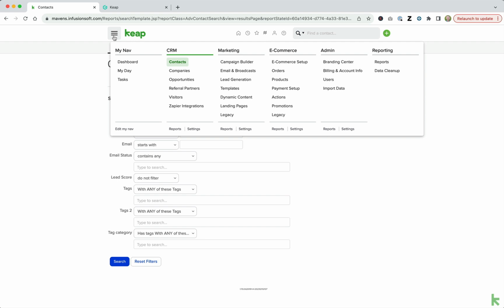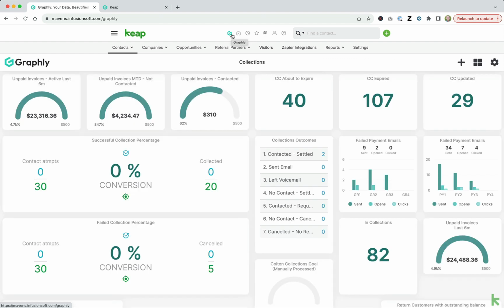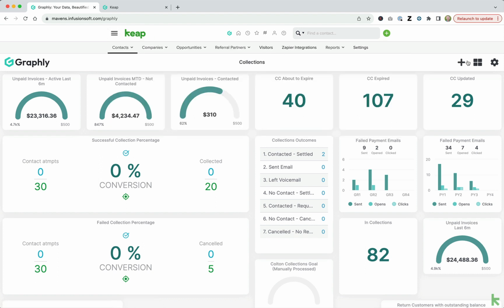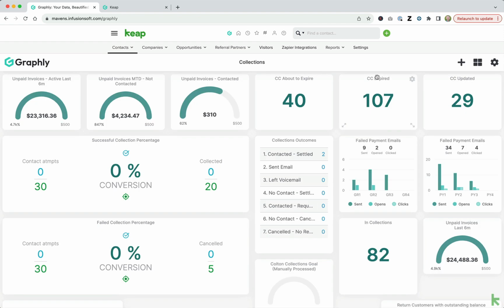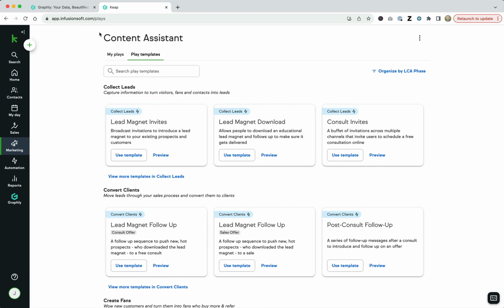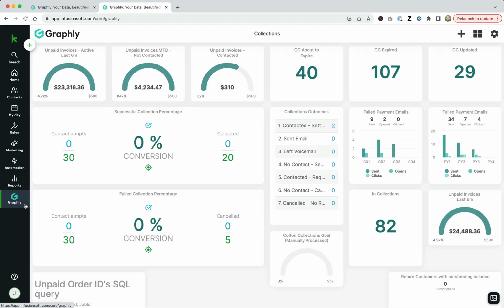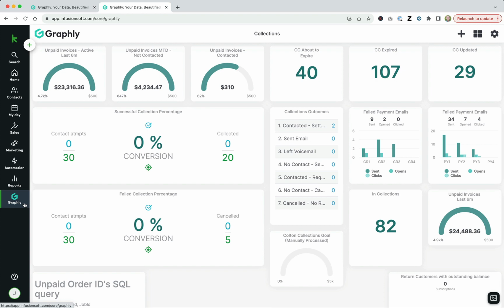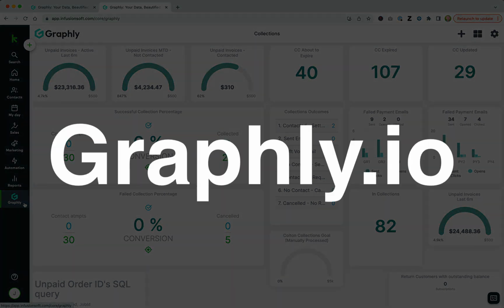Graphly Browser Extension for Keap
Check out this step-by-step walk through on how the Graphly Chrome Extension allows Graphly to display directly inside of Keap accounts.